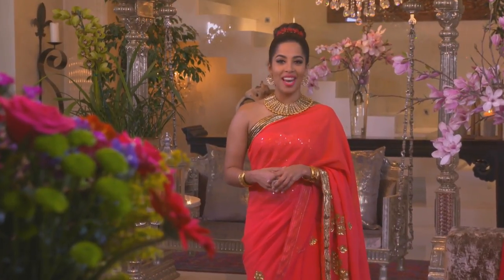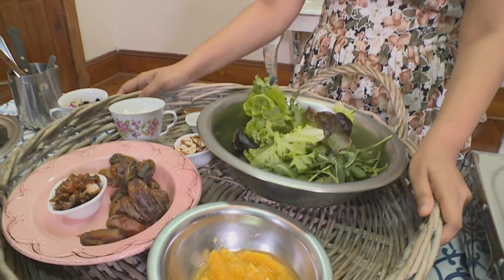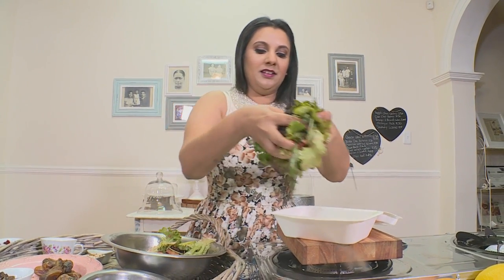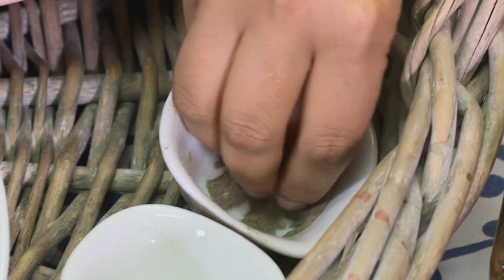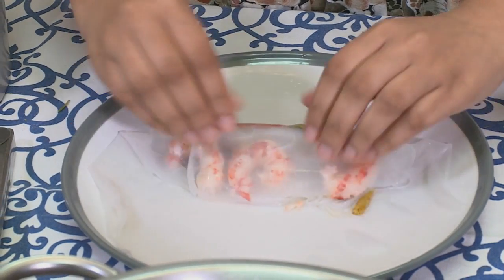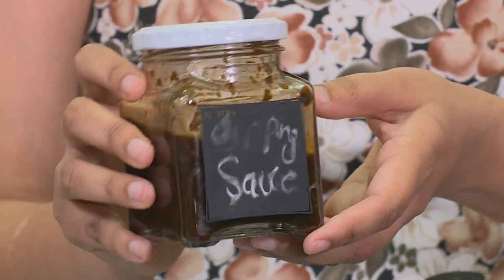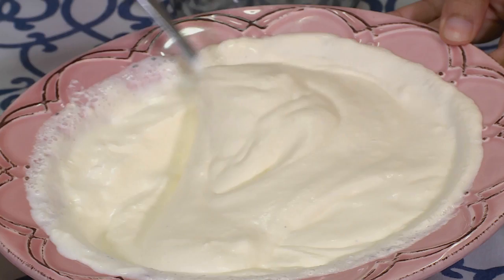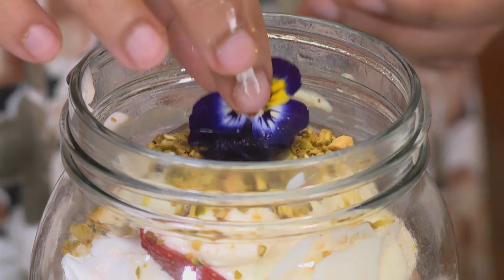Food Mela : Kirti Kamal's Spring Picnic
Blue skies, dappled sunshine and gentle breezes make me yearn to be outdoors – and a picnic is the ideal way of enjoying the warmer weather and spring gardens.  We challenged Mela’s guest chef Kirti Kamal to come up with something more imaginative than the traditional boiled eggs and sandwiches – and she responded with an appetising menu.